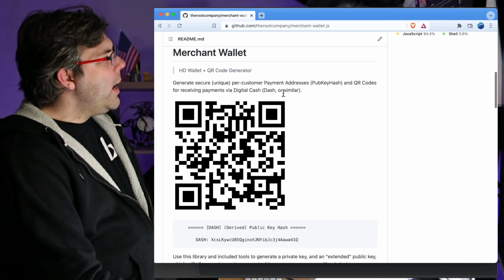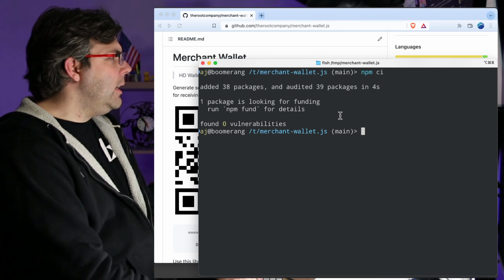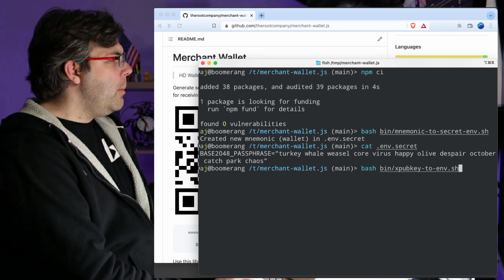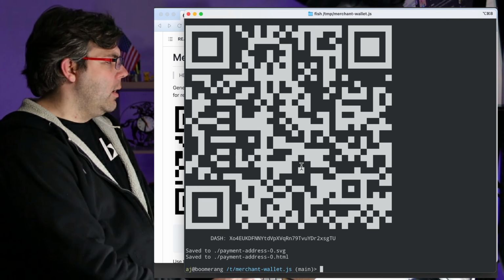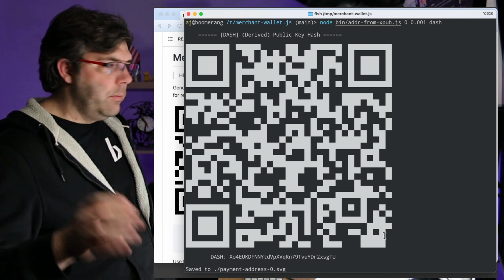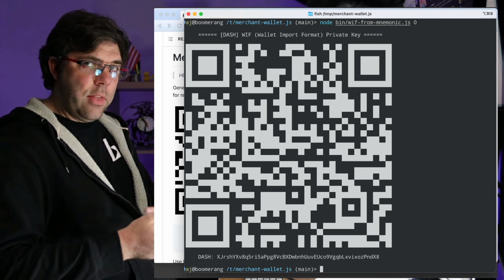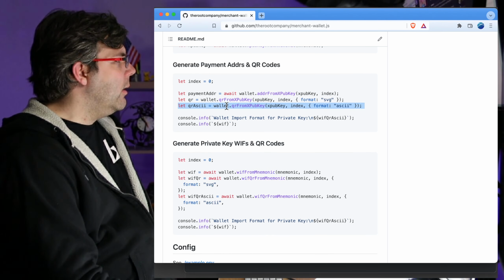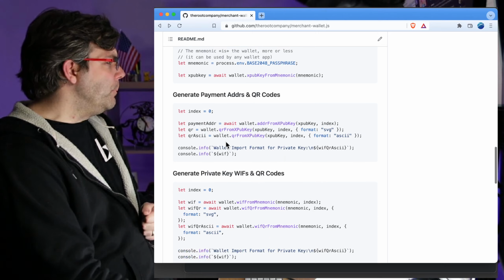merchant-wallet.js - Create Dash Payment Addresses (and other coin addresses) for online payments